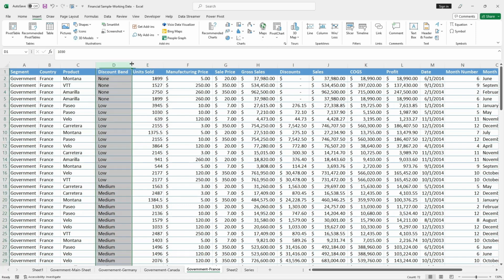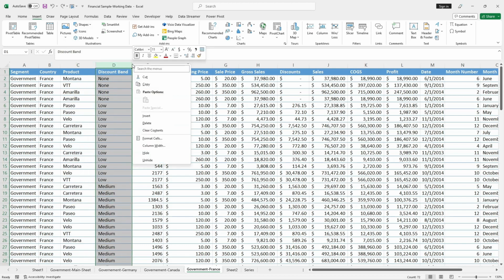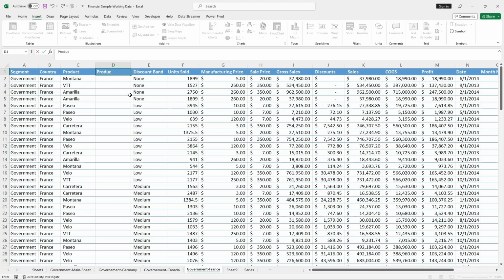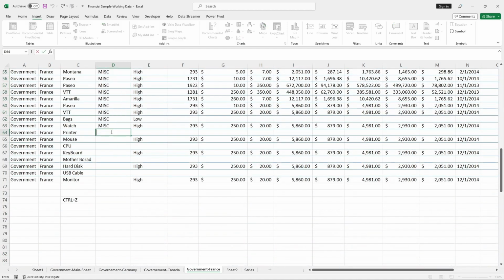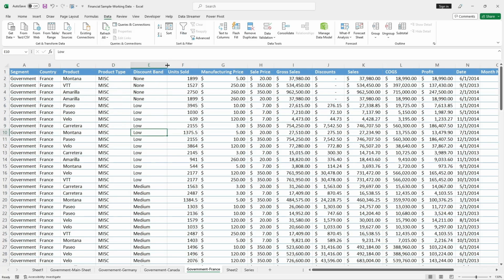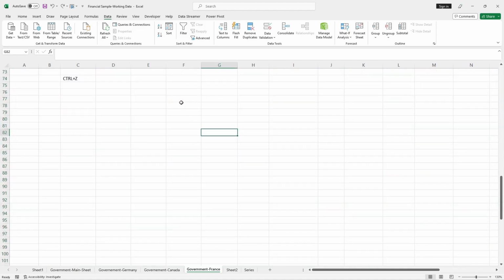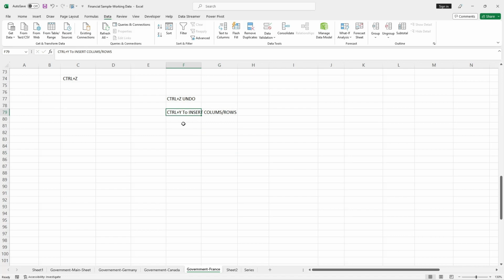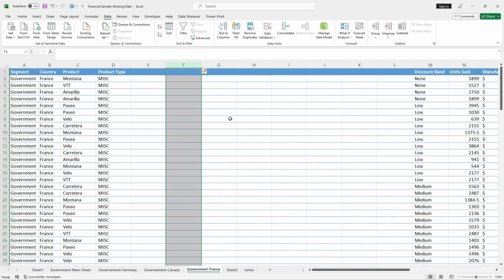Excel Tutorial For Beginners: Microsoft Excel Add Columns Made Easy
🐧𝐃𝐞𝐬𝐜𝐫𝐢𝐩𝐭𝐢𝐨𝐧🐧
In this Excel BASICS TUTORIAL, we will see how to add columns, insert columns in Microsoft excel. By learning this essential skill, you will be able to insert new column in excel without disrupting your existing data structure.

📒 Reference:-
🎁Links to Purchase👇

🔥My Gears👇
➤FIFINE T669 Condenser USB Microphone Kit

 💻Budget Laptops ₹40,000 to ₹50,000:
➤15-FC0156AU HP 15, AMD Ryzen 5 7520U|16GB RAM|512GB
➤X1605ZAC-MB541WS ASUS Vivobook 16, Intel Core i5-12500H|16GB RAM|512GB

💻Budget Laptops ₹27,000 to ₹33,000:
➤HP 15 15-FC0025AU, AMD Ryzen3 7320U|8GB RAM|512GB
➤HP 15 FC0026AU, AMD Ryzen3 7320U|8GB RAM|512GB